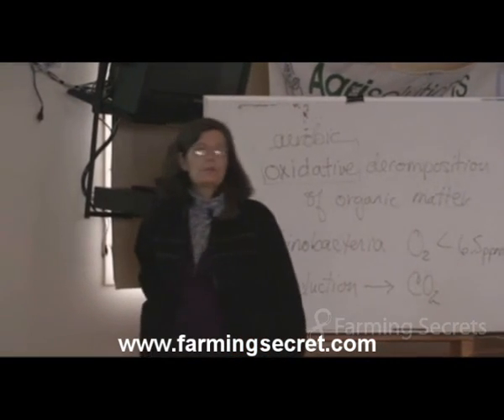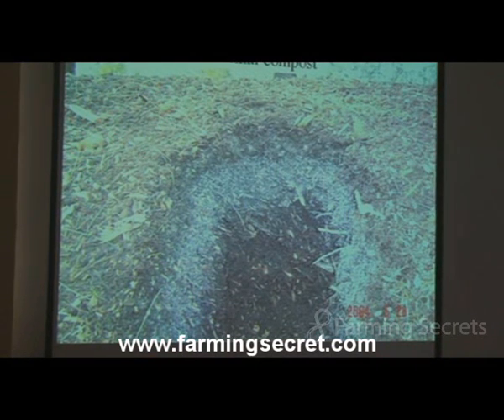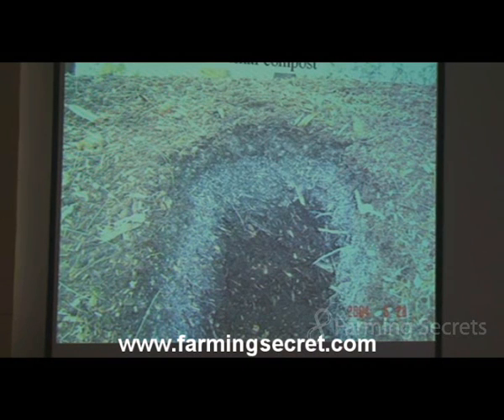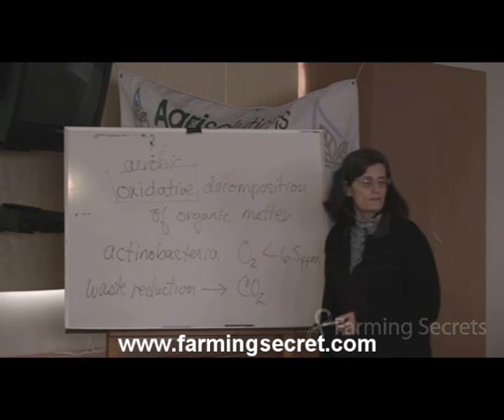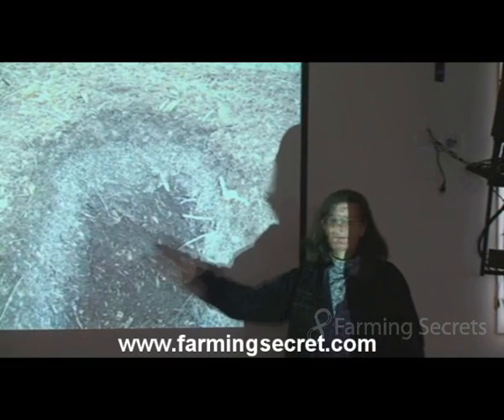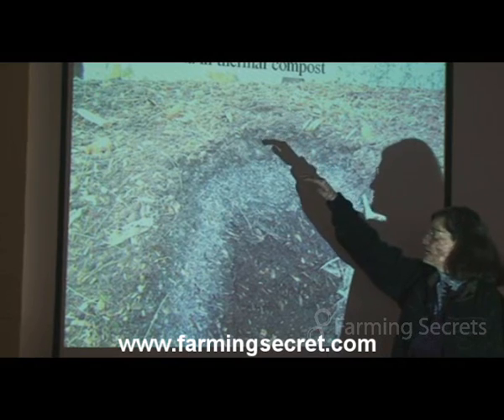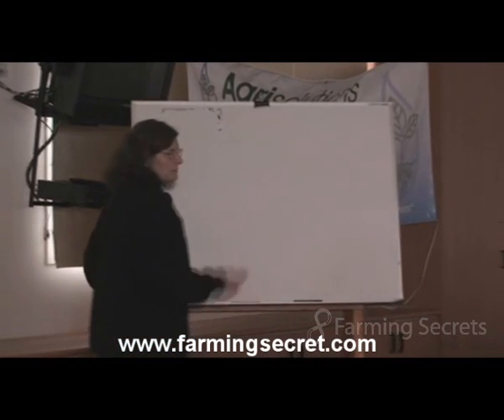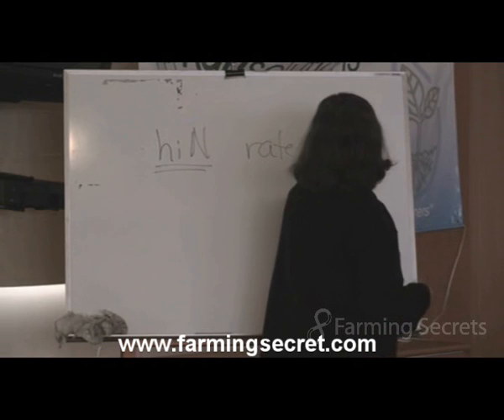Farming Secrets Presents: How stimulate growth of organisms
Dr. Elaine Ingham on her 2008 revision day! Watch this video as she describes how to stimulate organisms to get quality compost.